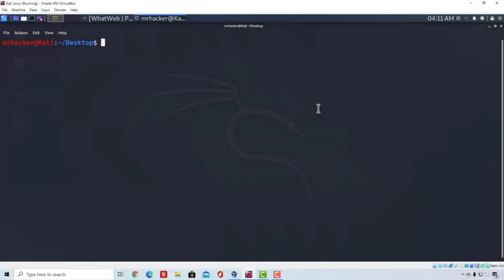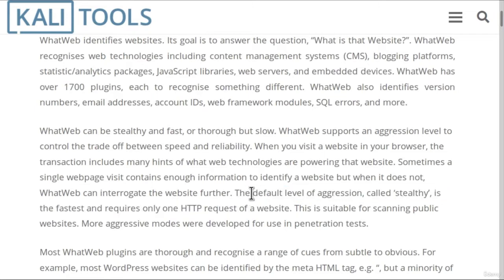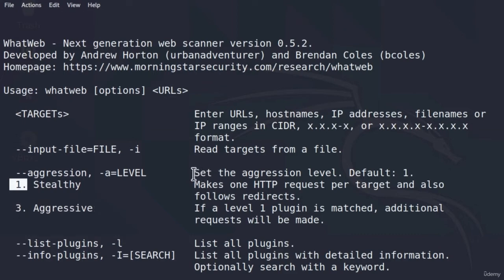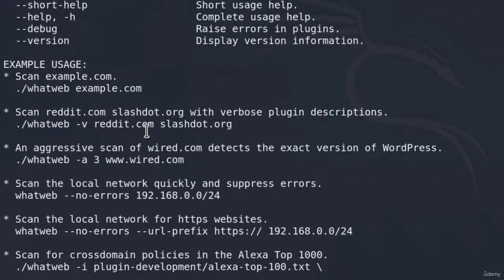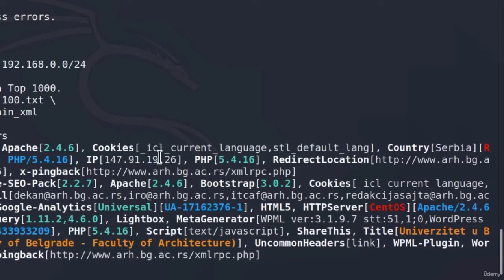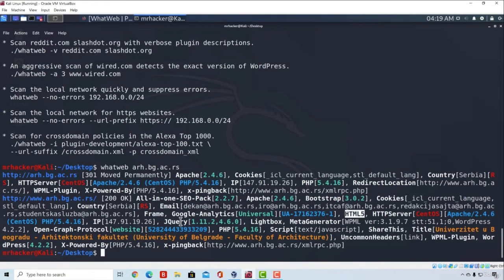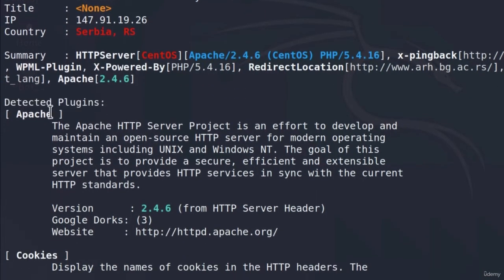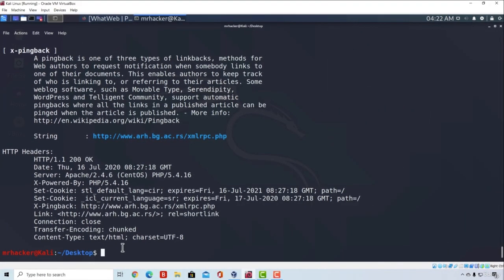Whatweb Stealthy Scan